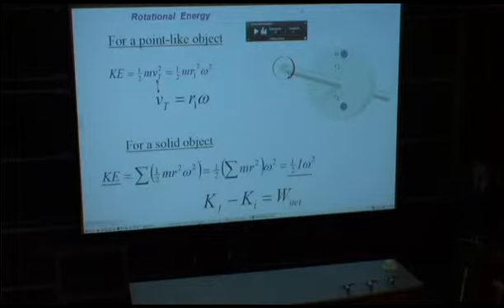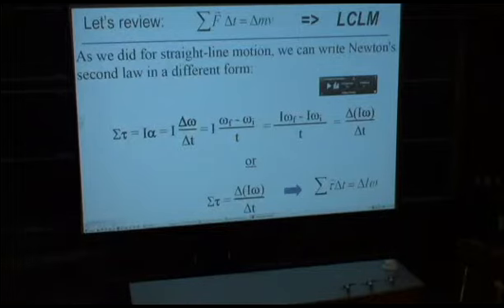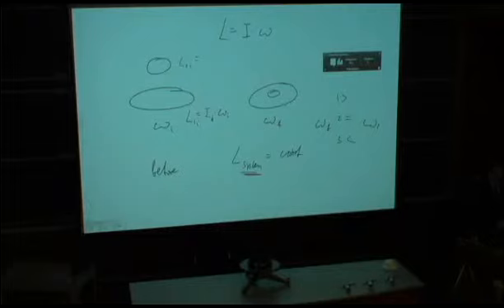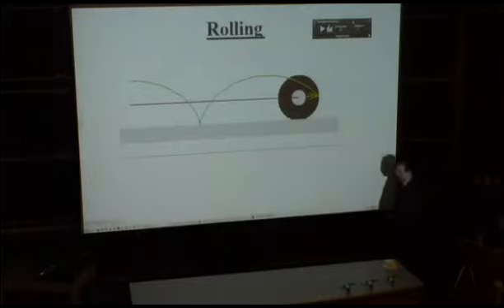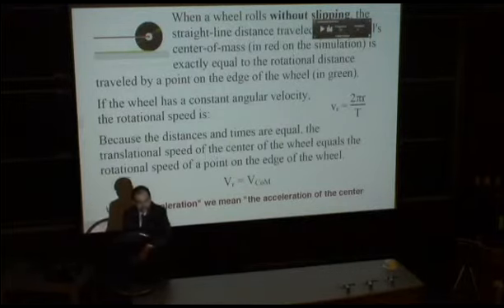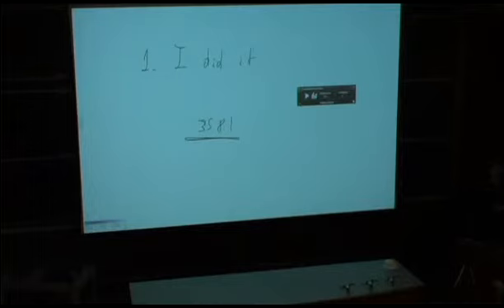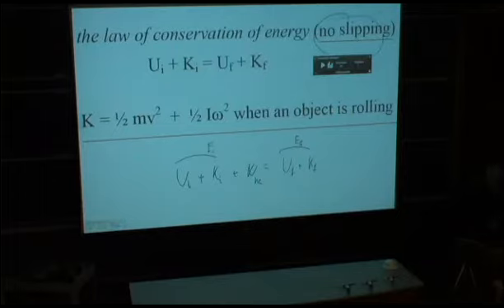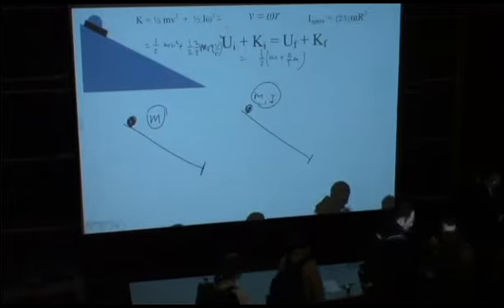Elementary Physics: Lecture 28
Rotational kinetic energy, law of conservation of angular momentum